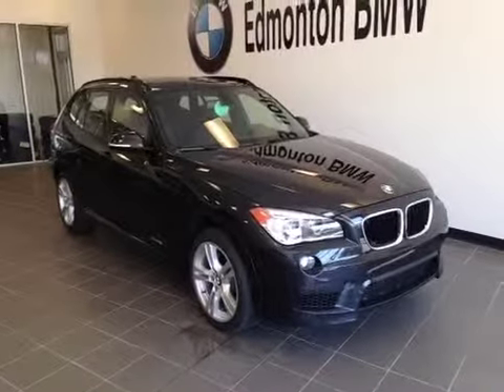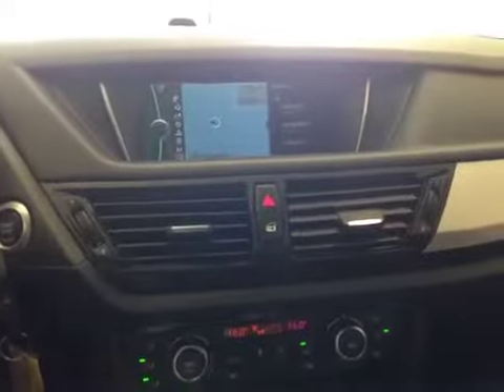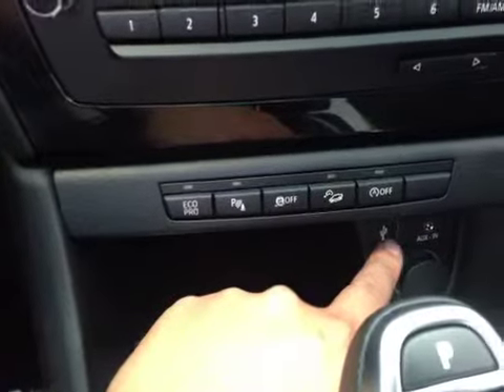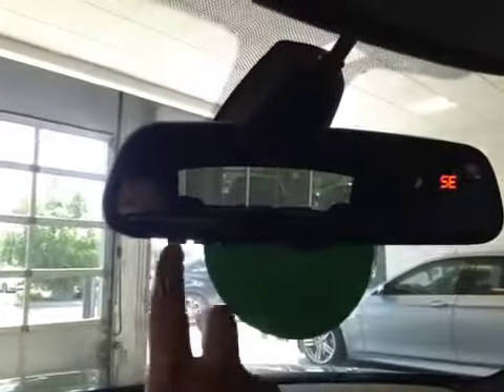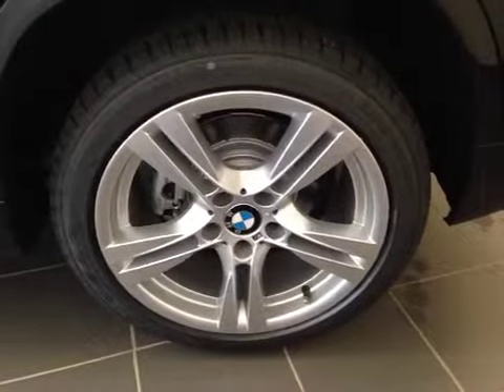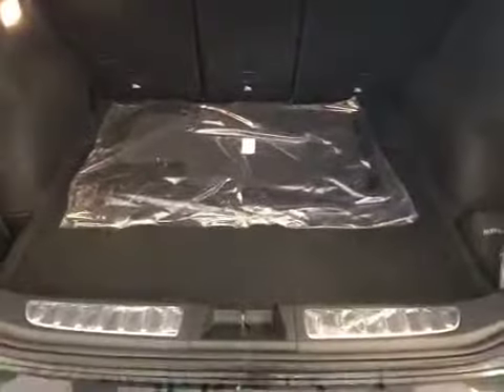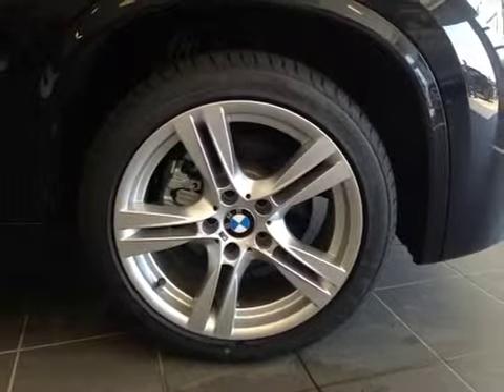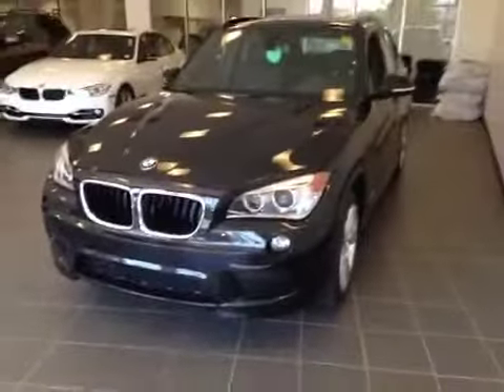2015 BMW X1 AWD 4dr xDrive 28i | Edmonton BMW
This is a  2015 BMW X1 AWD 4dr xDrive28i with Automatic transmission Black[475,Black Sapphire Metallic] color and Black interior color.

Edmonton BMW
7450 Roper Road
Edmonton, AB
T6B 3L9